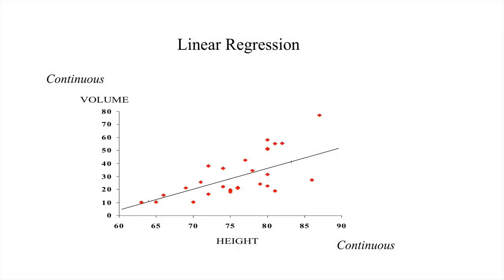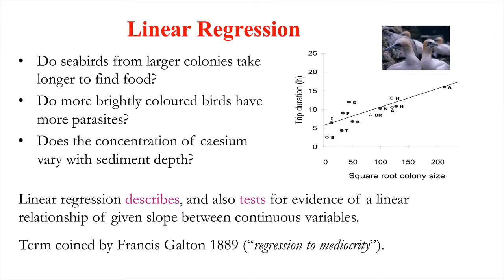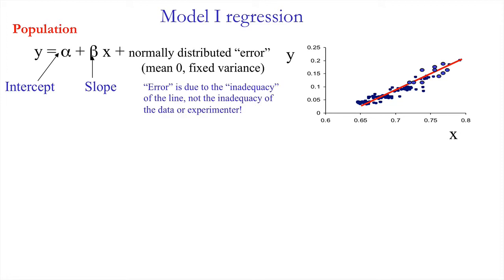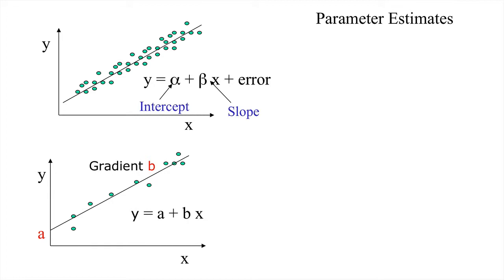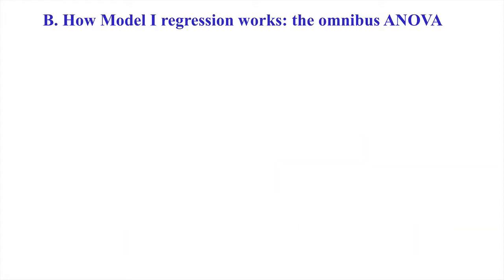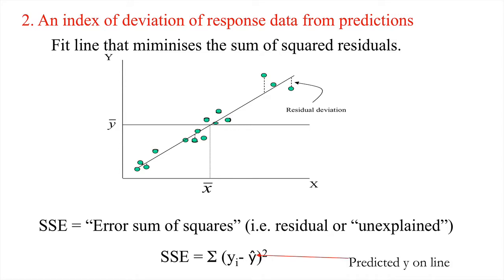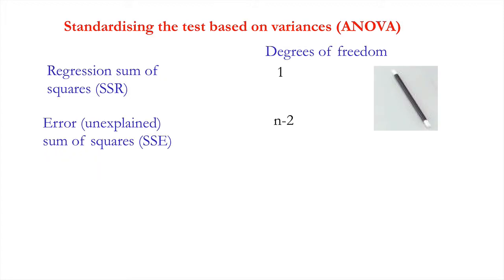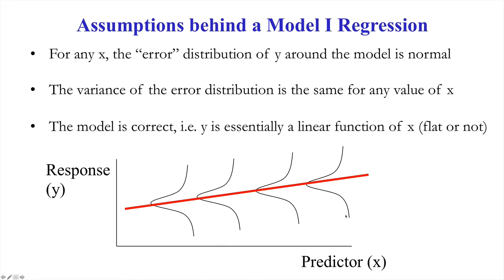Linear Regression Part 1: Theory